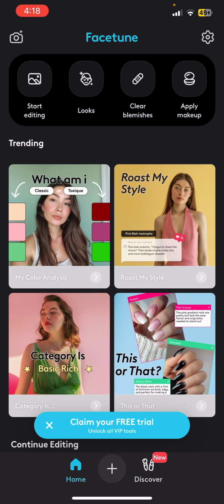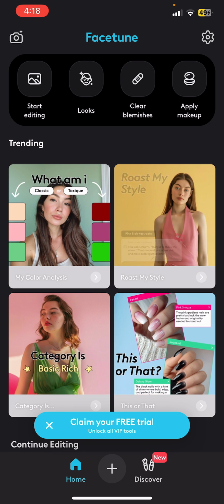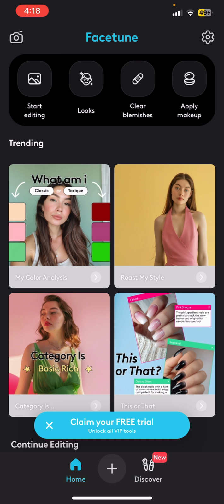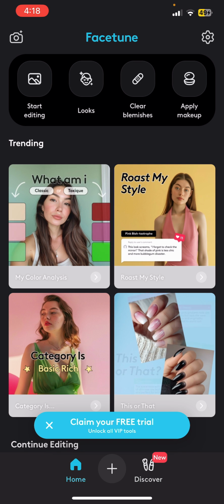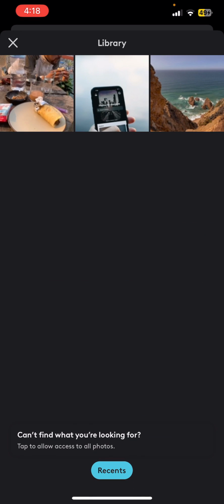How to Remove Double Chin on FaceTune App (2024) | FaceTune Tutorial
Learn how to remove a double chin using the Facetune app in this tutorial. We'll guide you through the process of using the reshape and refine tools to enhance your photos and boost your confidence.